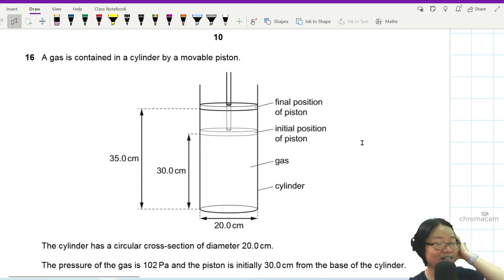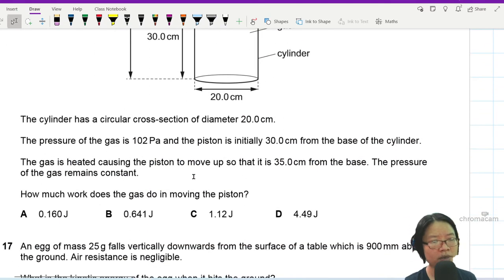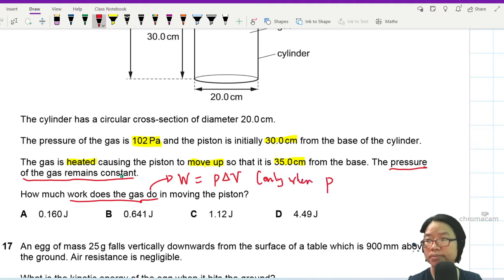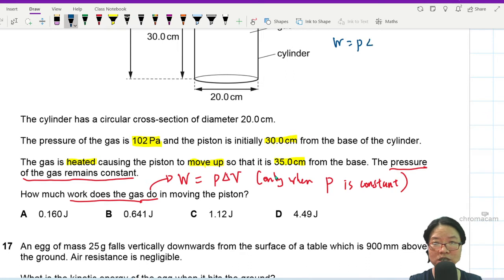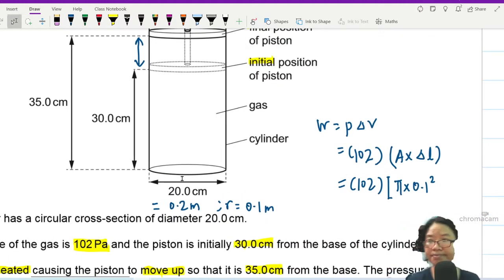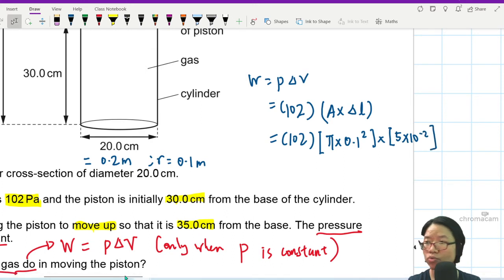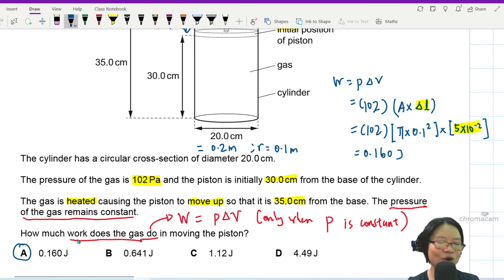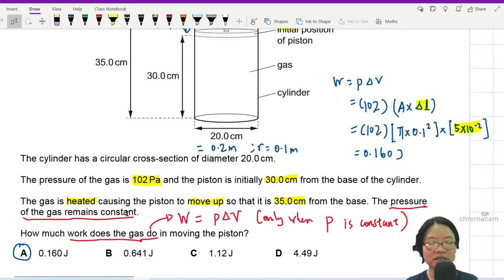5.1c Ex2 FM21 P12 Q16 Work Done by Gas Moving Piston | AS WEP | Cambridge A Level 9702 Physics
9702/12/F/M/21: A gas is contained in a cylinder by a movable piston. The cylinder has a circular cross-section of diameter 20.0 cm. The pressure of the gas is 102Pa and the piston is initially 30.0 cm from the base of the cylinder. The gas is heated causing the piston to move up so that it is 35.0cm from the base. The pressure of the gas remains constant.
How much work does the gas do in moving the piston?

9702_m21_qp12